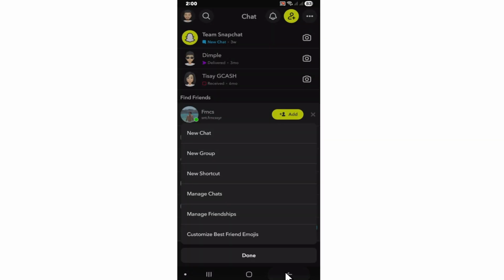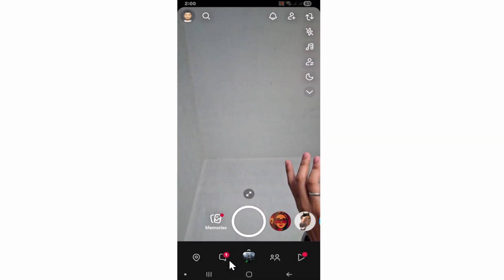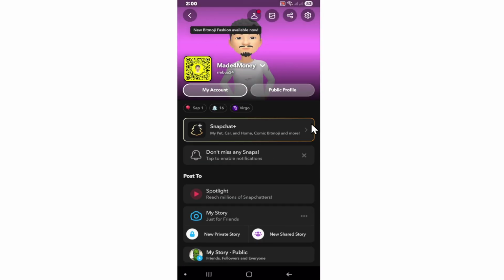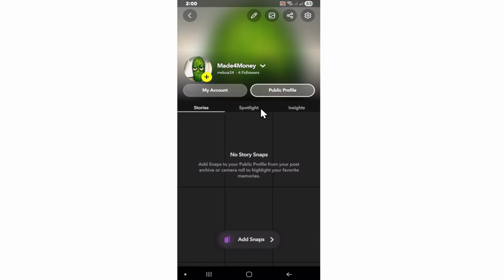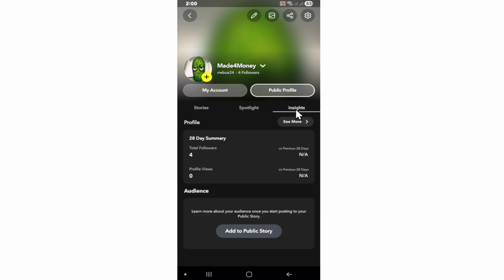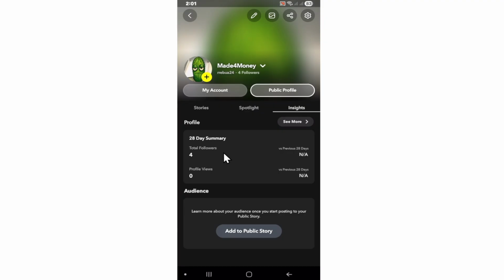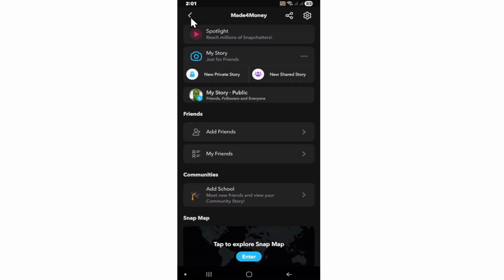How To See Who Follows You On Snapchat? (Easy Guide 2026)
How To See Who Follows You On Snapchat?

In this video, I will show you how to see who follows you on Snapchat step by step. Snapchat allows users to add friends and followers, but many people want to check who is following their account. I’ll guide you through viewing your friends list, checking subscribers, and understanding how Snapchat followers work. This tutorial works for both Android and iPhone users.

00:00 Introduction
00:10 How To See Who Follows You On Snapchat